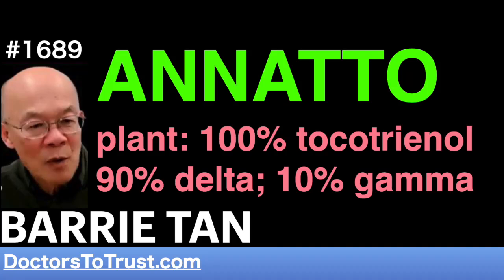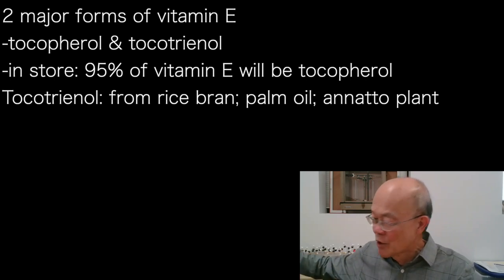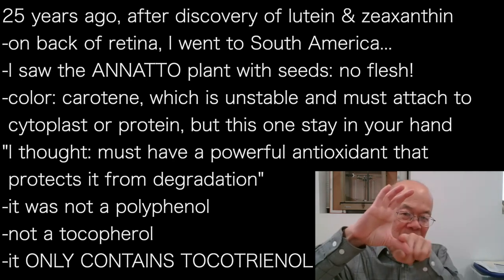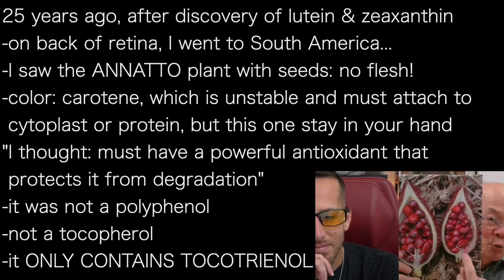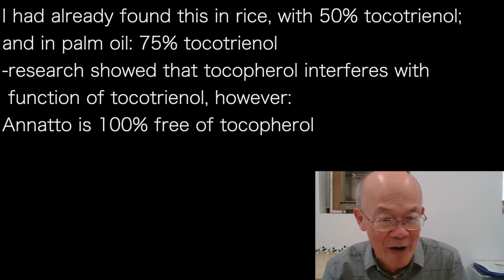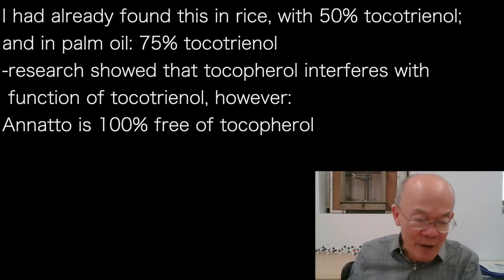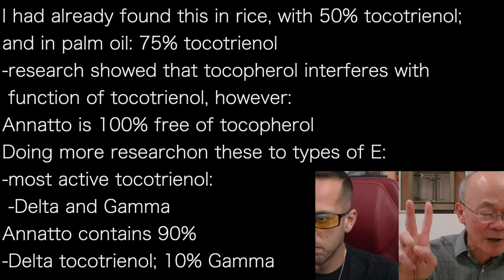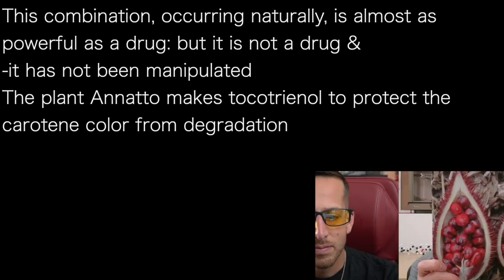BARRIE TAN f | ANNATTO plant: 100% tocotrienol 90% delta; 10% gamma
presents episode 1689 |  DR BARRIE TAN

2 major forms of vitamin E
-tocopherol & tocotrienol
-in store: 95% of vitamin E will be tocopherol
Tocotrienol: from rice bran; palm oil; annatto plant

25 years ago, after discovery of lutein & zeaxanthin
-on back of retina, I went to South America…
-I saw the ANNATTO plant with seeds: no flesh!
-color: carotene, which is unstable and must attach to
 cytoplast or protein, but this one stay in your hand
"I thought: must have a powerful antioxidant that
 protects it from degradation”
-it was not a polyphenol
-not a tocopherol
-it ONLY CONTAINS TOCOTRIENOL

I had already found this in rice, with 50% tocotrienol;
and in palm oil: 75% tocotrienol
-research showed that tocopherol interferes with
 function of tocotrienol, however:
Annatto is 100% free of tocopherol
Doing more researchon these to types of E:
-most active tocotrienol:
 -Delta and Gamma
Annatto contains 90%
-Delta tocotrienol; 10% Gamma

This combination, occurring naturally, is almost as
powerful as a drug: but it is not a drug &
-it has not been manipulated
The plant Annatto makes tocotrienol to protect the
carotene color from degradation